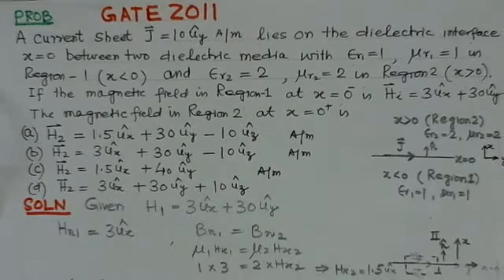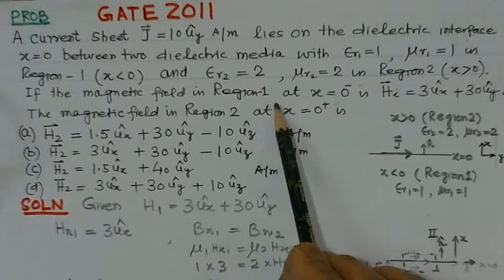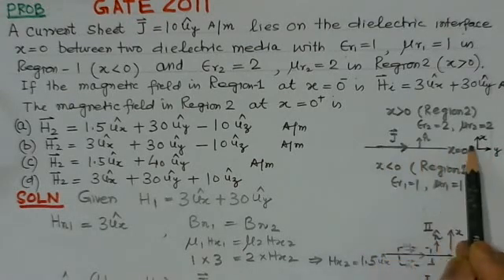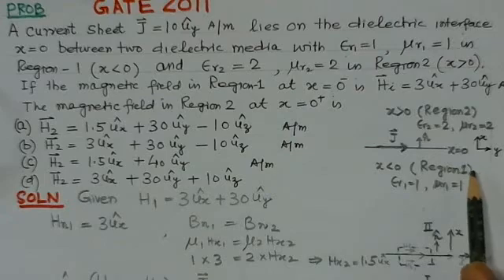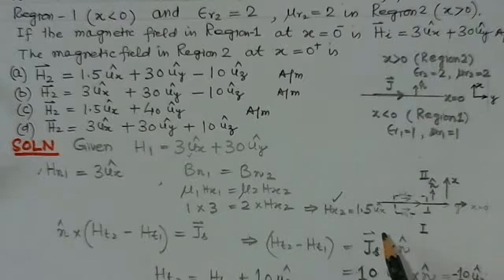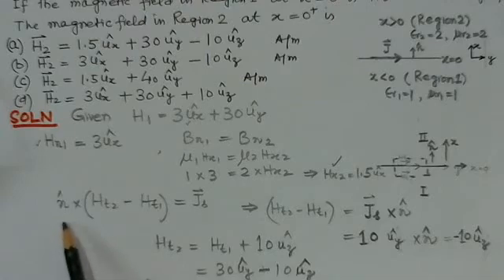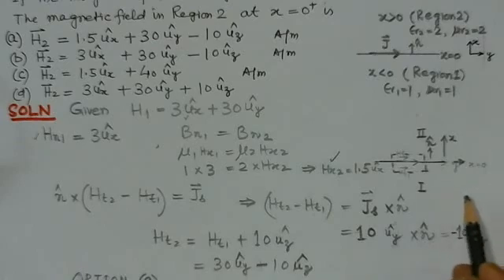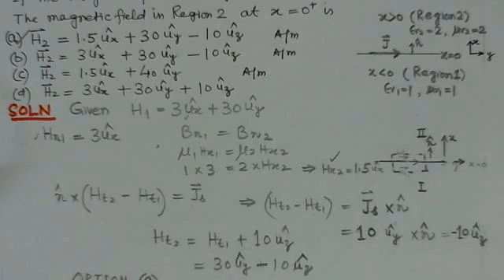Boundary Conditions- Soln.To GATE 2011 Question | GATE ECE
Soln.to GATE problem of 2011 on Boundary conditions for Magnetic Fields. Video Lectures to GATE Proparation for Free,